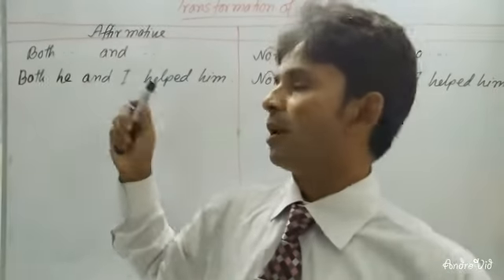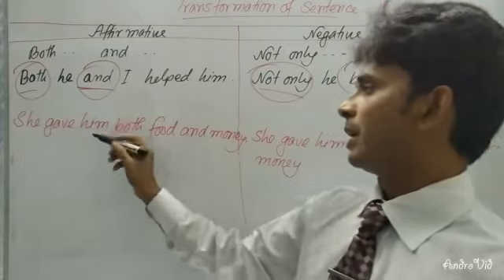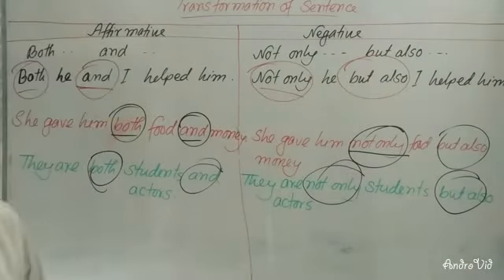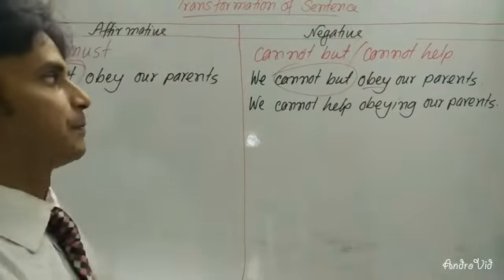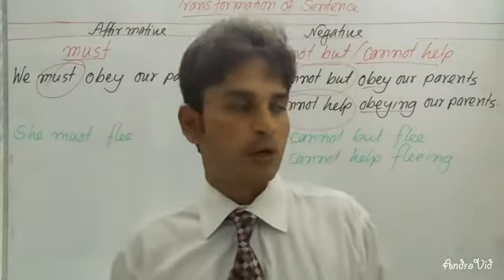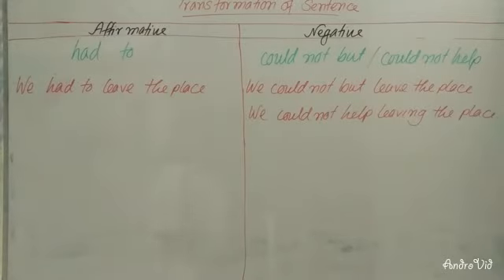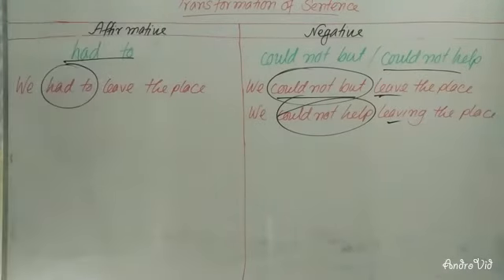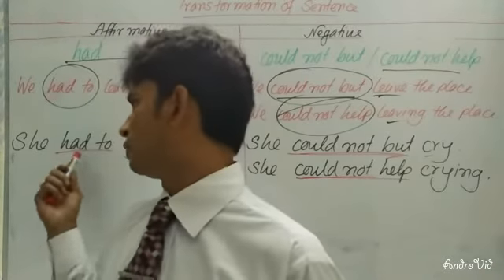For class 6 to 10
PCChanda online class For class 6 to 10